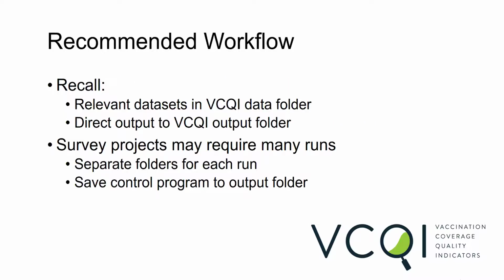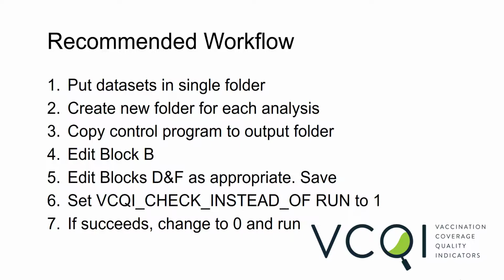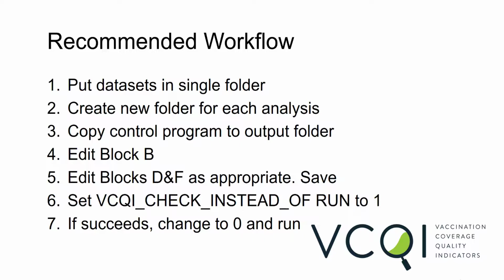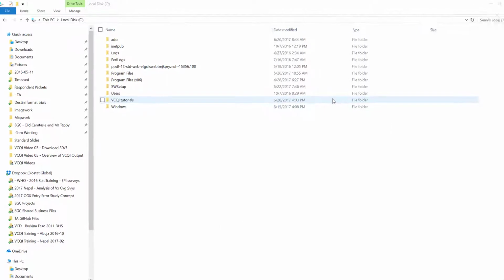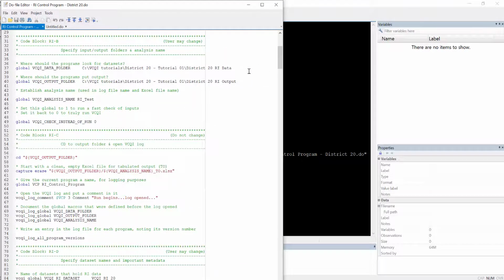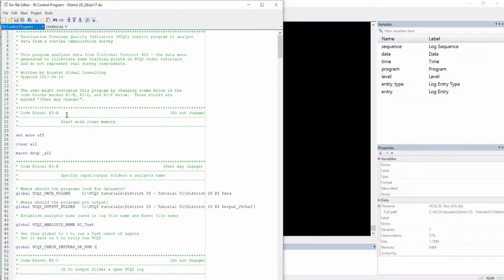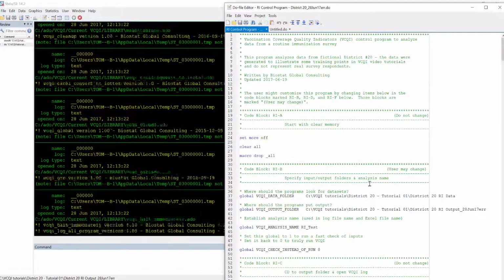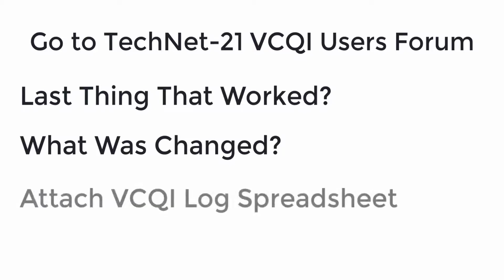How Do I Run VCQI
Completing your first run with VCQI, reviewing the recommended workflow, and troubleshooting run-time errors.